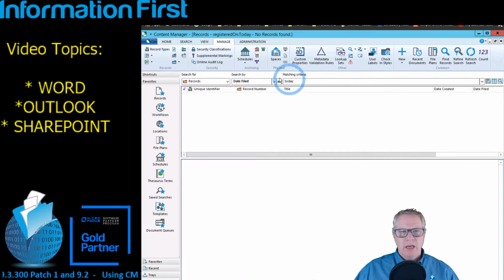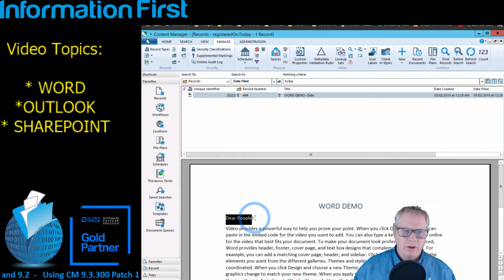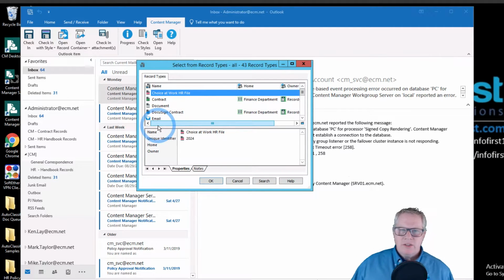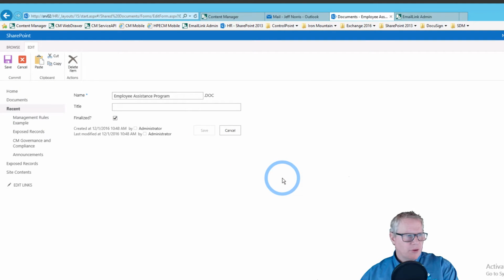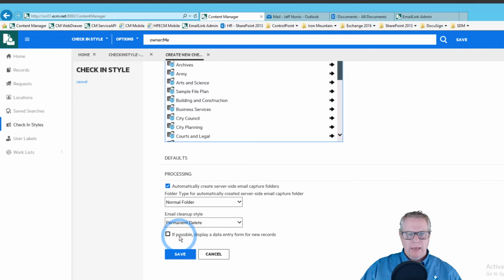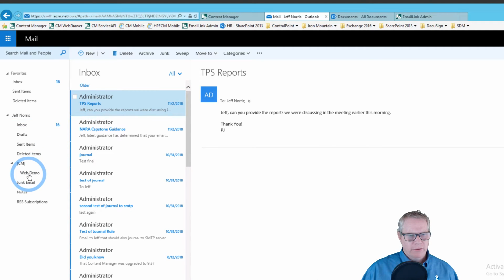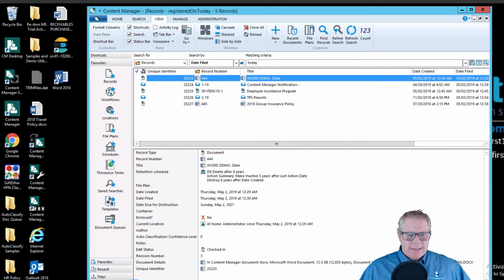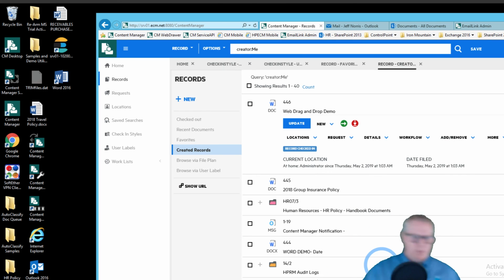CM9.3 - Office Integration Demo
We weren't going to release this publicly but it does have a LOT of interesting stuff.  It is LONG (39 minutes) so please use the timestamps below to jump around.  DON'T FORGET ROCKET BOOK Give away - be a subscriber and post a comment.  This video Includes examples of Content Manager integration with Desktop Word, Desktop Outlook, SharePoint and Outlook Online.  Jump to specific segments by clicking on time stamp below:
1:10 MS Word (desktop) - CREATE
4:40 MS Word - Editing from CM
6:35 MS Word - Editing from MS Word
10:40 Summary of MS Word Options
11:00 MS Outlook (Desktop)
14:20 Webclient Introduction - (Can skip)
14:55 SharePoint Integration
17:30 Can Jump here during demo to speed it up.  Review of SP items states
18:55 MS Outlook Online
19:50 Email Link Admin and Setup
20:10 Create Check in Style for Outlook Online
21:12 Creation (to skip the delay in video)
23:10 Outlook Online Client update with Checkin Style - JUMP
24:25 SharePoint Item Review - has CM Number now!
25:37 Review SP Item in CM
27:25 Return to Outlook Online - Review Check in Style
28:00 Drag and Drop action - Outlook Online
29:15 Recap Outlook Online
29:51 Recap Outlook Desktop
30:45 Recap MS Word
31:00 Drag and Drop to Desktop
32:30 Summary of MS Office integration
33:25 Webclient Review
34:30 Webclient Drag and DROP... There is an issue with the Config.  Skip to next timestamp at anytime.
37:05 Check-in Via Webclient
39:55 Summary and Close!